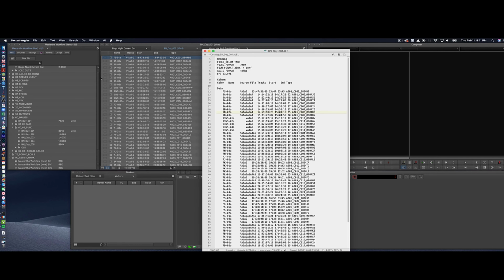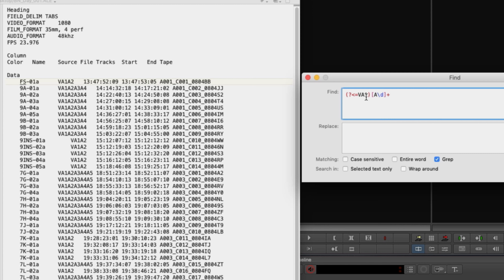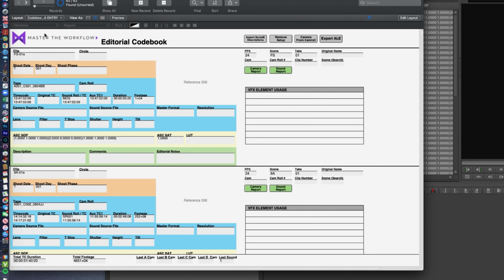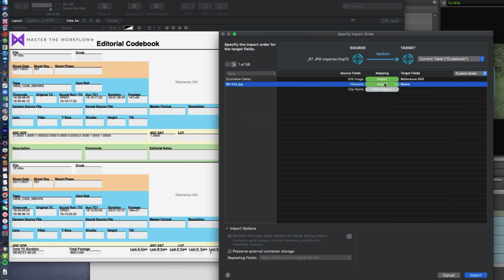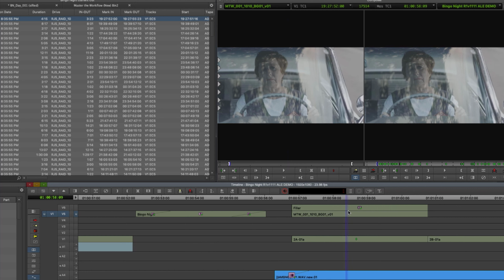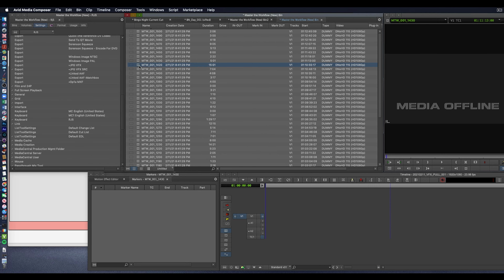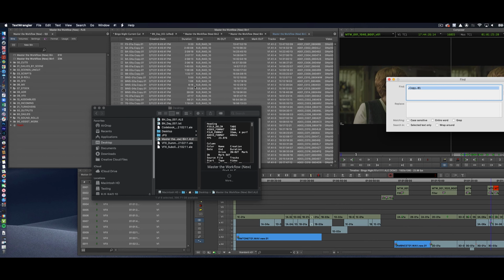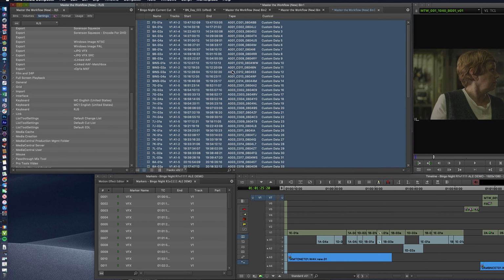Time Saving Tips Using Avid Log Exchange in Media Composer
In this free, in-depth lesson, Master The Workflow's Richard Sanchez shows you how to harness the power of Avid Log Exchange to save time (and headaches) when working in Avid Media Composer.

and Check out Master The Workflow's Digital Codebook

00:00 - Introduction
01:04 - What is an ALE?
03:20 - What you can do with an ALE.
04:26 - Creating sub-clips with mix track only.
09:35 - Exporting for a Codebook.
10:37 - Exporting reference stills.
15:16 - Using ALE's for Visual Effects.
16:03 - Creating a Pull List for Visual Effects.
20:41 - Cutting in Visual Effects & Checking.
25:06 - Bulk renaming of clips.
27:18 - Merging custom data into clips.

Gear Used to Make This Video:
Sony A6400 Camera
Sony 18-105mm Zoom Lens
Diety D3 Microphone
Zoom H4n Multi-Track Recorder
Godox VL150 Key Light
iFootage Tripod
iFootage Fluid Head
External 7" Camera Monitor
Sony A6400 Dummy Battery

Affiliate Link Notice: Some of the links above are affiliate links, which means that at no extra cost to you, we may make a small commission if you click them and make a qualifying purchase. We only link to products that we have used at some point or that have been recommended highly by our colleagues. Thanks for supporting Master The Workflow.